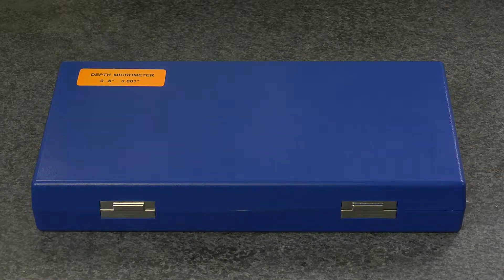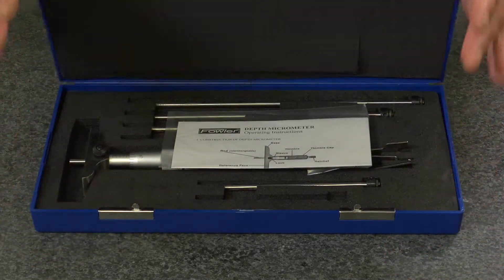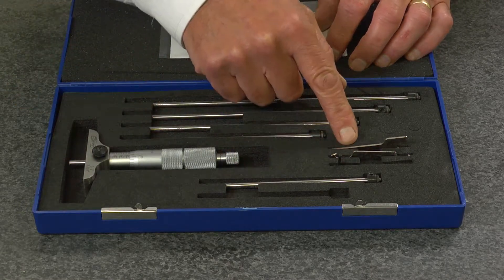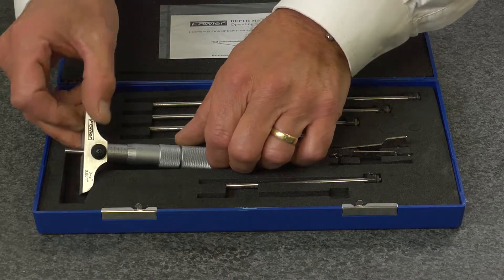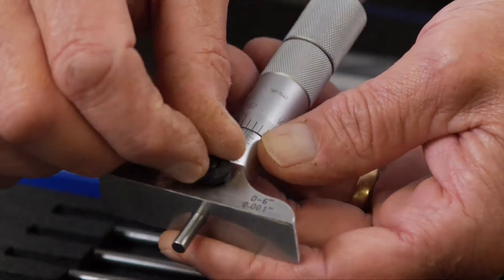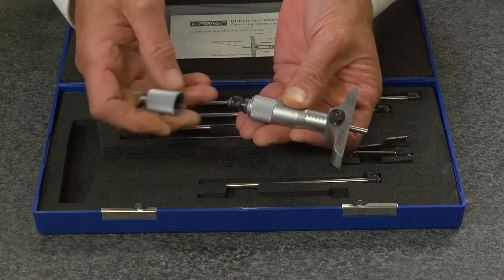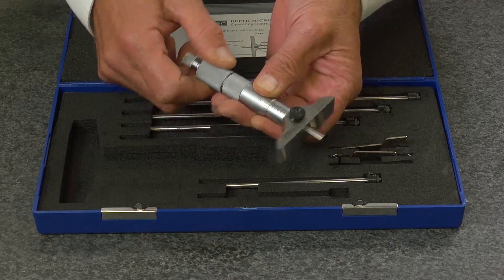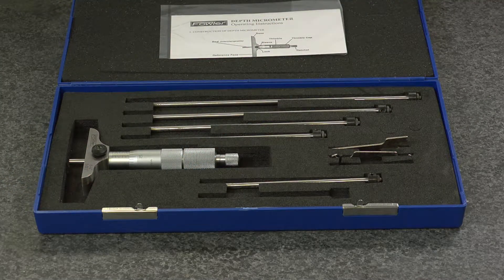Fowler 52-225-112-0 6" Depth Micrometer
This Depth Micrometer has  0.001" Graduations, 0"-6" Measuring Range, a spindle lock and a 2.5" Base